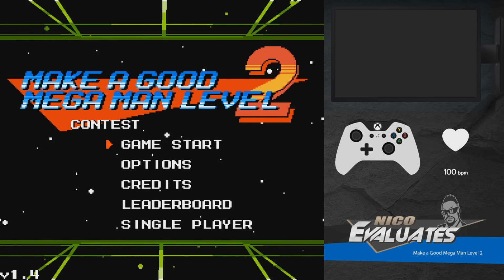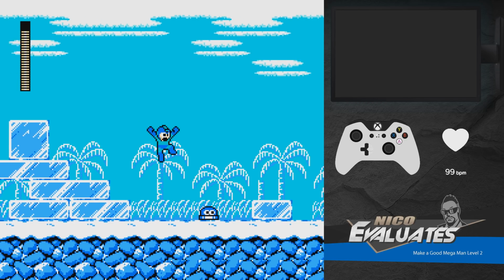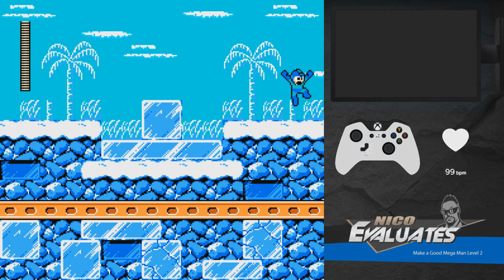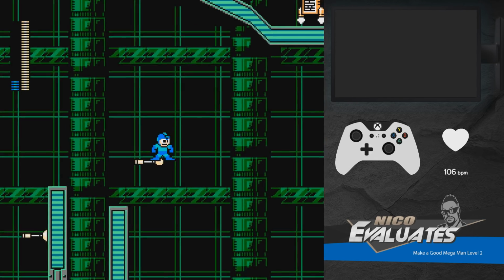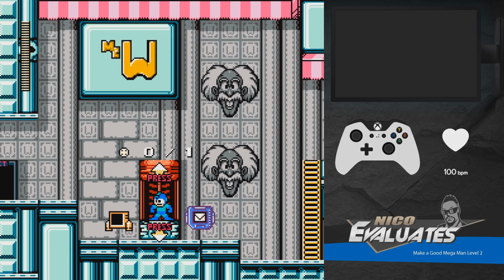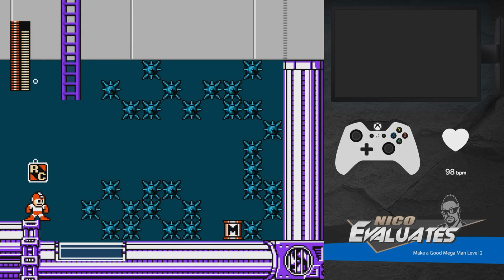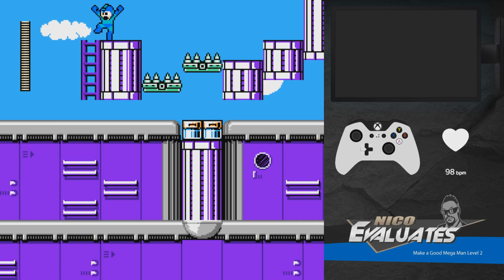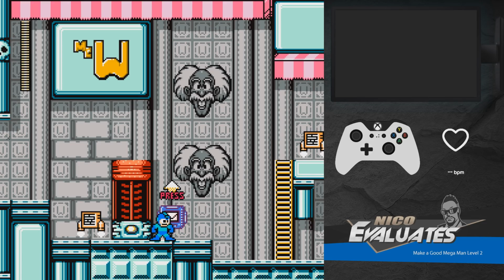Nico Evaluates - MaGMML 2 (Episode 15 - Just an Ice Level, Tier 6 Boss, Biplane Bay)